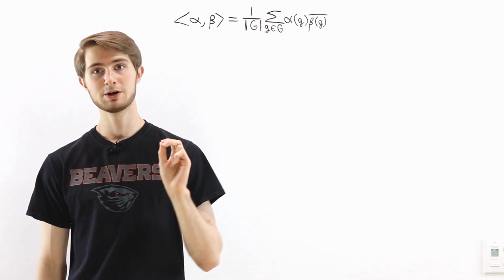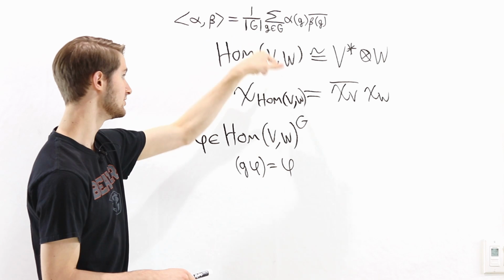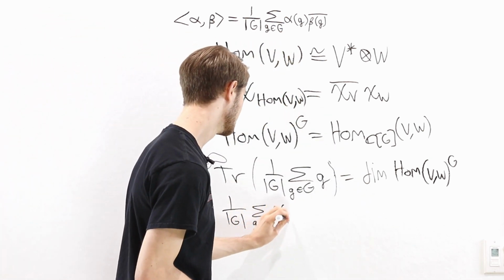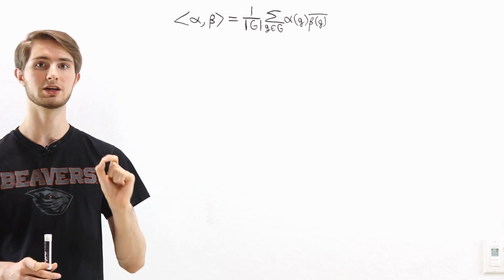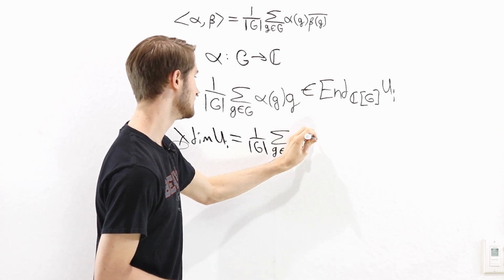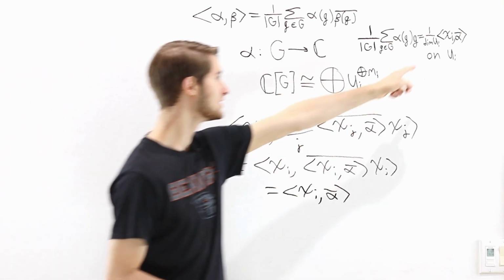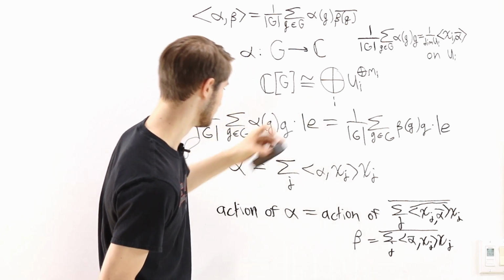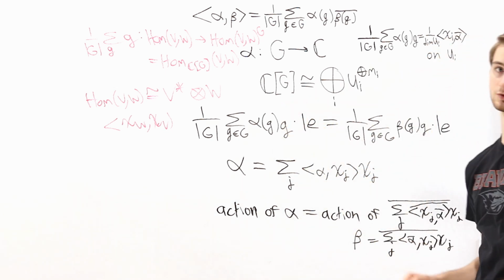Representation Theory: Irreducible Characters Are an Orthonormal Basis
A key result in complex representation theory is the fact that, under a specific Hermitian inner product, the characters of the irreducible representations of a finite group G are an orthonormal basis for the vector space of complex-valued class functions on G. This video is an explanation and proof of why the irreducible characters are an orthonormal basis.

0:00 Orthonormal
10:19 Basis
21:15 Summary